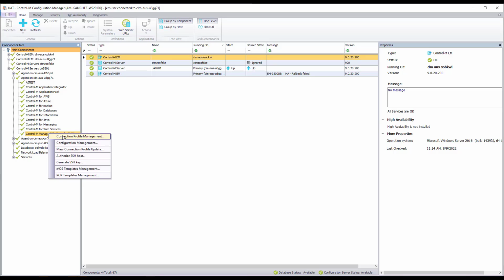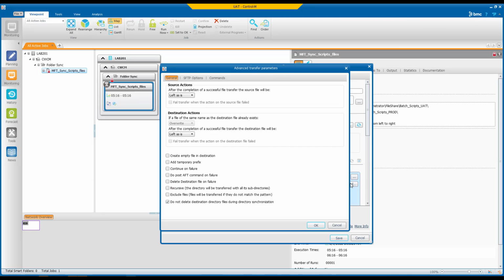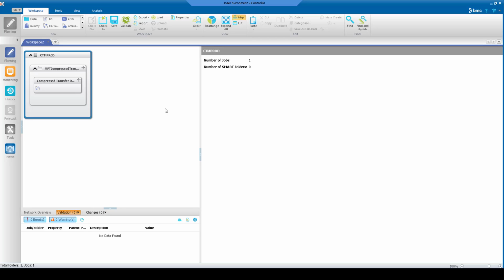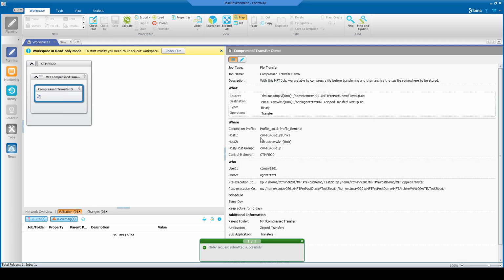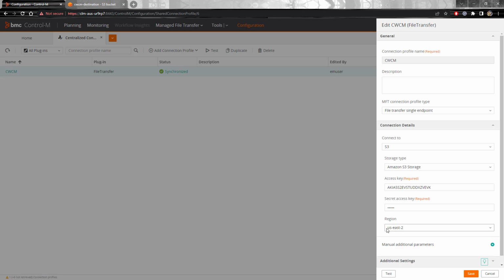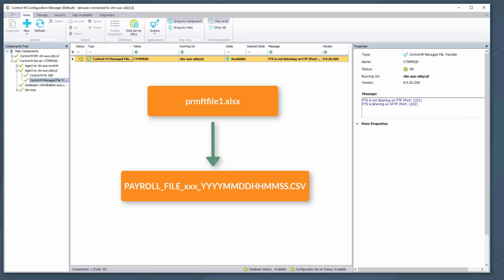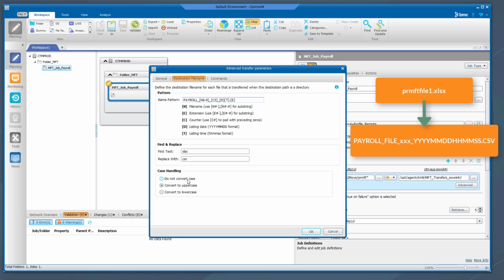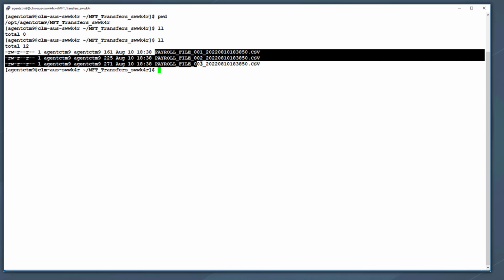CWCM: Managed File Transfer New Features & Use Cases in 9.0.20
This webinar demonstrated how to use Control-M Managed File Transfer to meet specific business requirements such as:

• Using Directory Sync to Replicate Files Between Servers (i.e. Code Repositories, Sharing Data Between Sites, etc.)

• Utilizing the Pre and Post Command feature to Compress a Directory, Transfer, and Archive it in one MFT job

• Transferring Files Between Two Different S3 Buckets

• Using the Destination Filename feature to change Filenames in the destination location when transferring multiple files